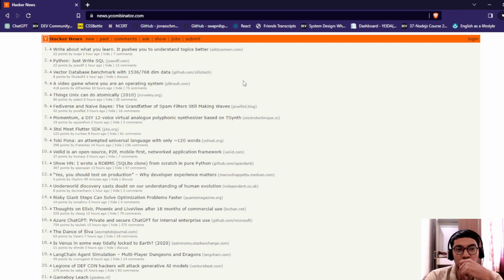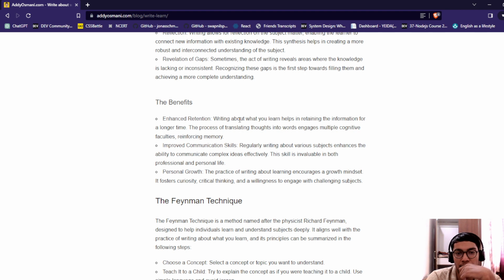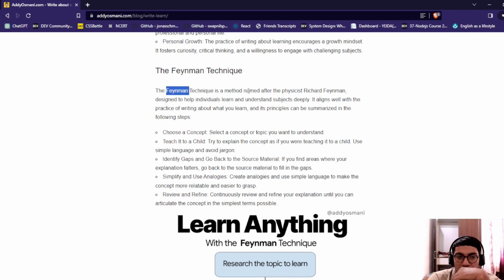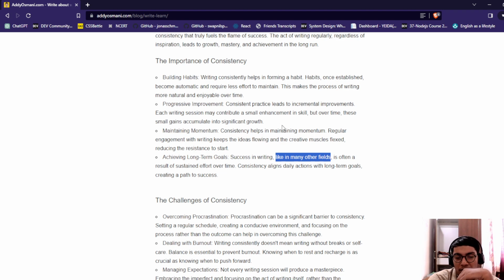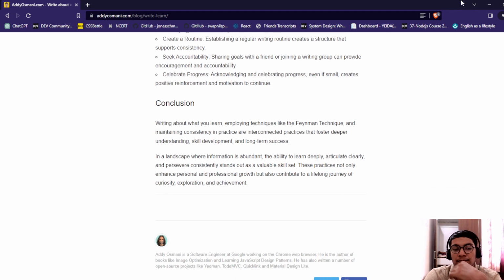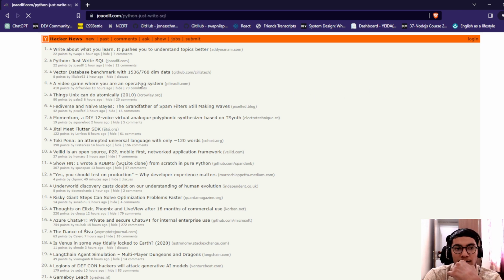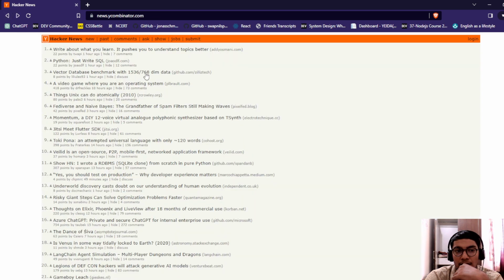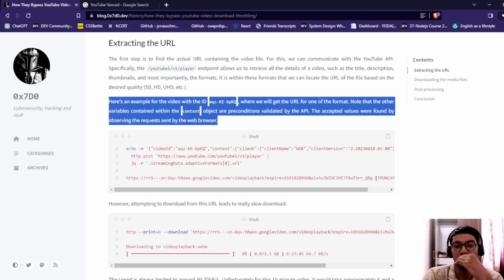Speaking skill | English speaking skill | Hacker news : 1 | Shivam bhati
In this video i try cover those news that printed in hacker news .